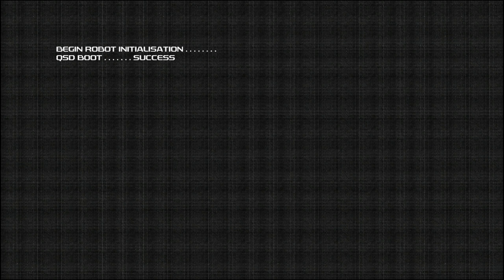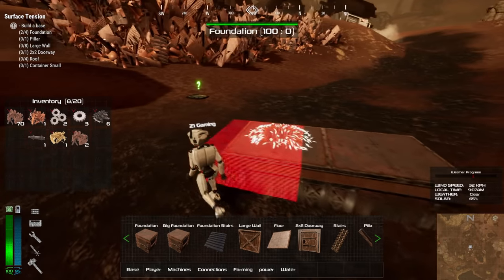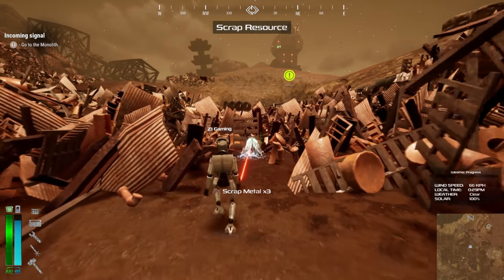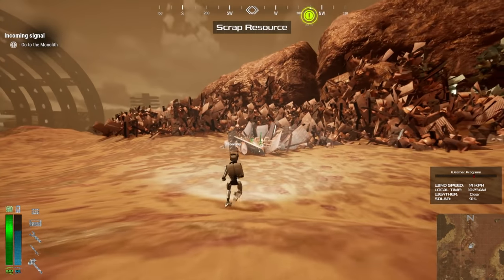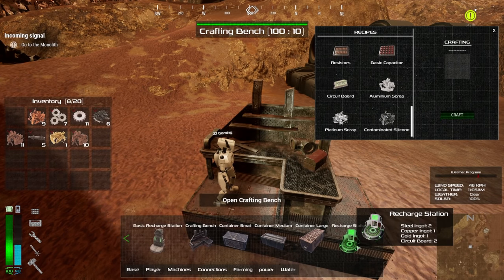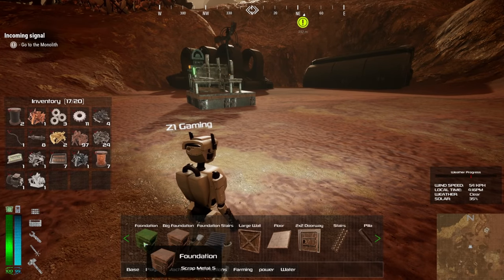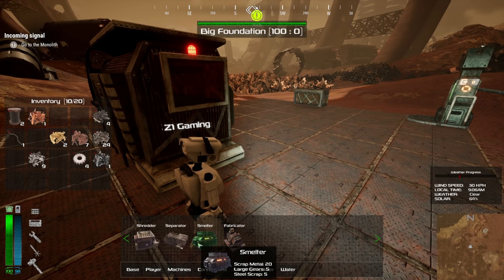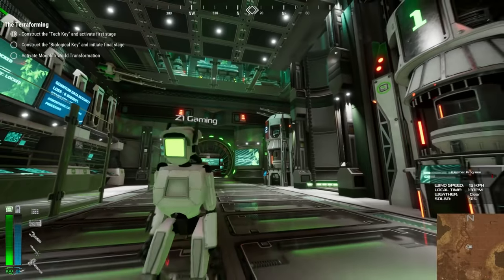Terraforming A Planet For HUMANS ! Base Building, Automation, Factory Game JUNKPUNK [E1] | Z1 Gaming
JUNKPUNK is a factory management, base building, exploration game where a New World Robotics ship has crash landed. You and any survivors must restore this ruined planet and prepare it for habitable life. Craft, build, explore, discover, and grow to terraform the planet.